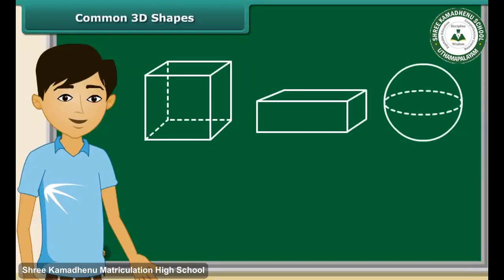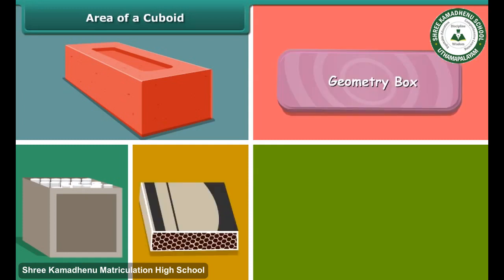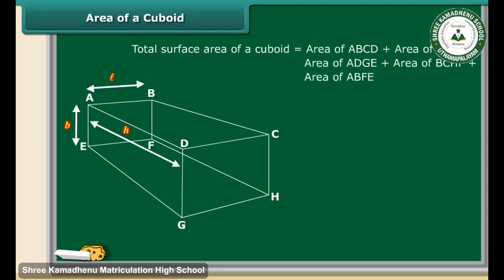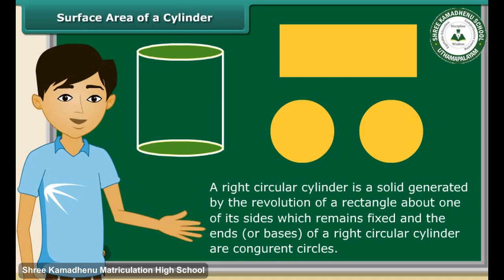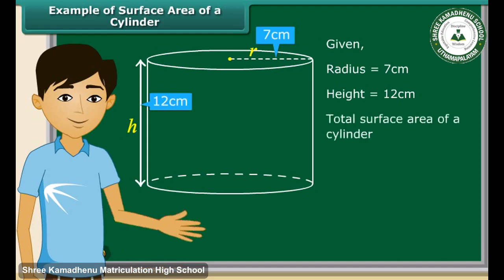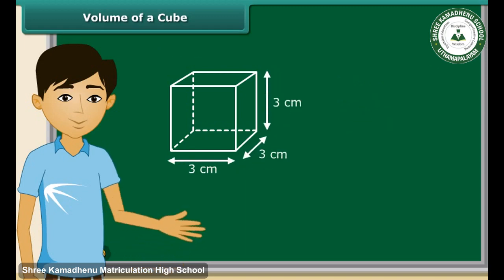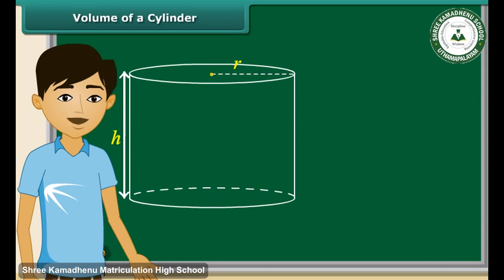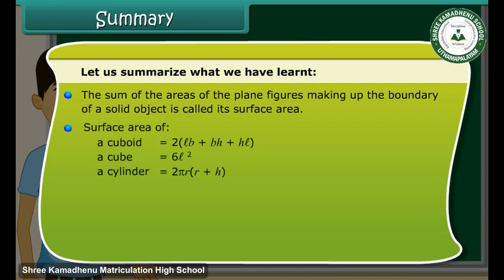Grade 8th Maths Mensuration